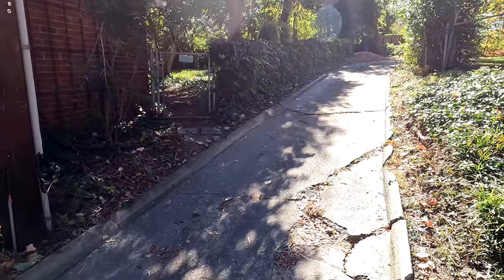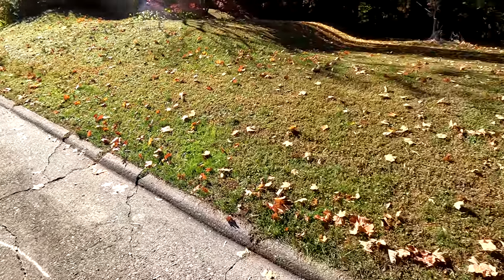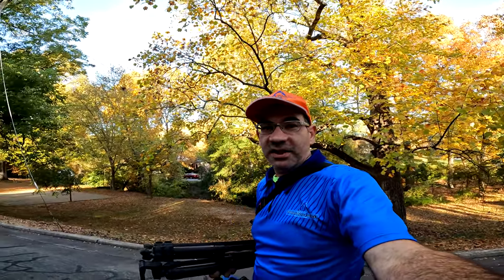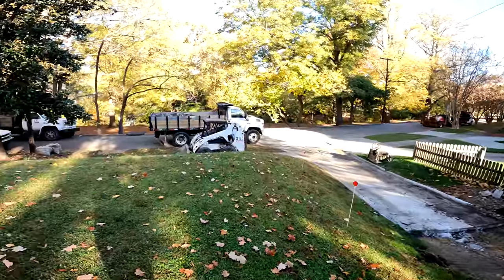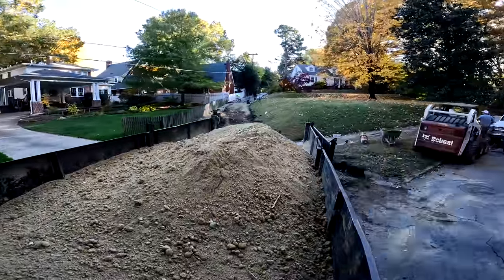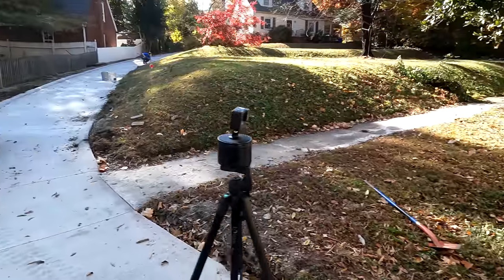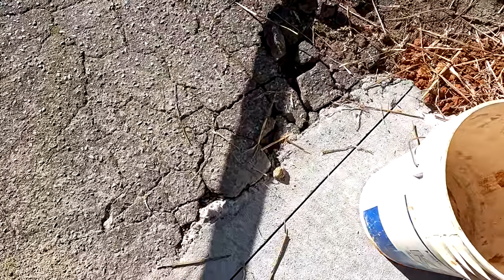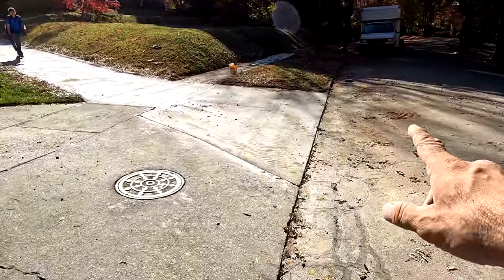Replacing a long alley way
We replace a broken up alley in Greensboro after a dump truck trashed it.